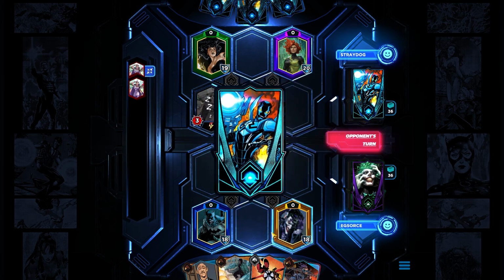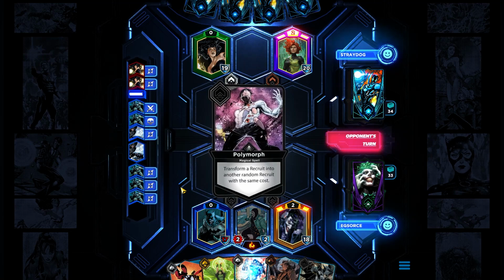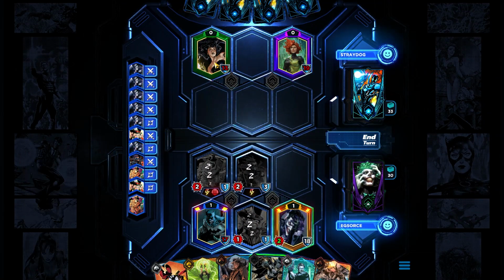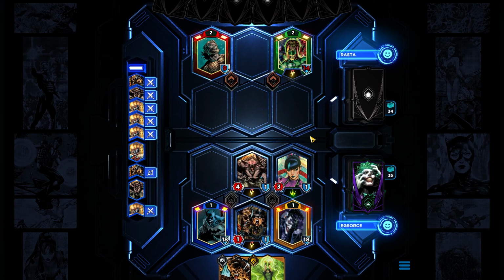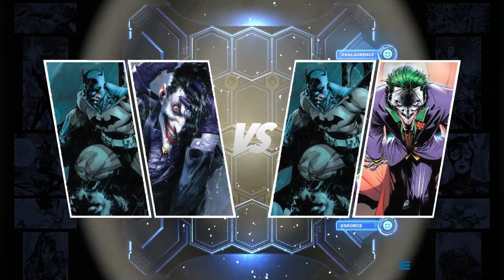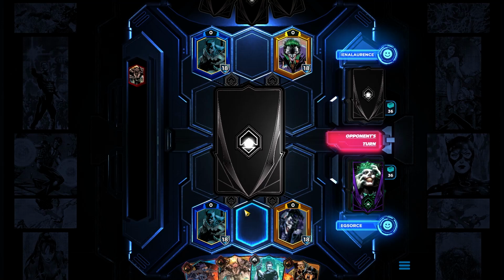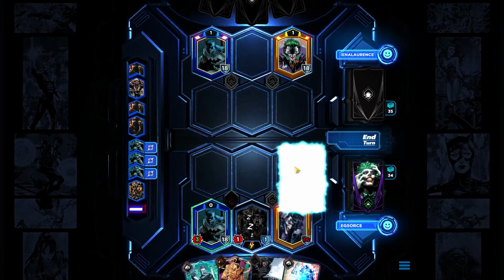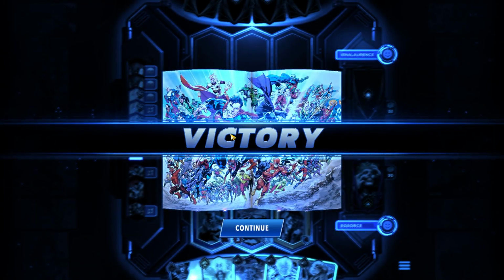This Is The Deck To Be Using Right Now | DC Dual Force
Hey everyone, I hope you enjoyed todays video. This is one of the best decks I have played since ranked has came out. It feels super competitive and that is going to be useful in the early ranks.

Deck Code: AQdFR1NvcmNl+gIASBn6QHOoVI+BNgUh6JkJEDpvRFGZAyIEz4oCRhtAIU8O5LDffSBgTPpBoCYHPpBsAn1ABw==